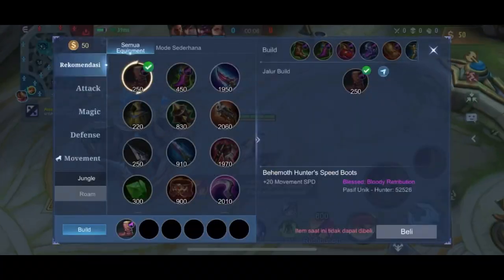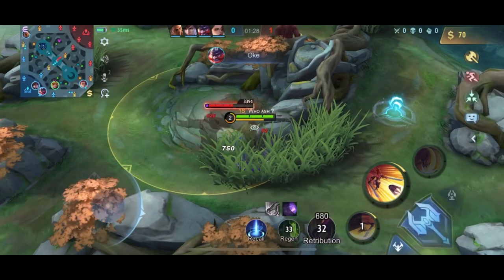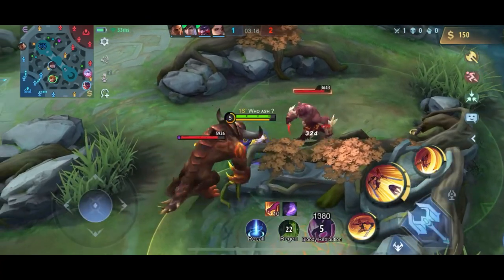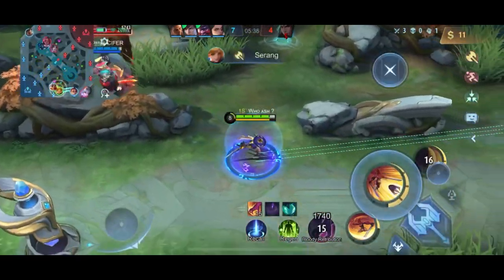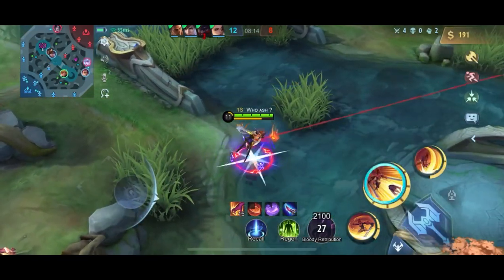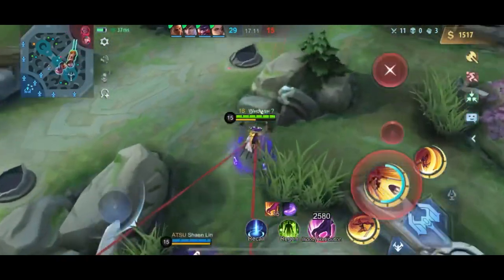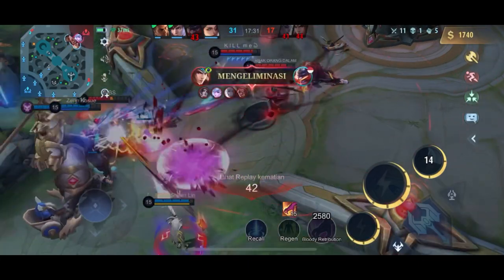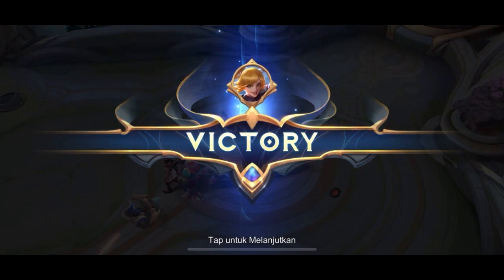HOW TO COUNTER BALMOND JUNGLER USING FANNY IN S26 | BEST FANNY EMBLEM AND BUILD SETTING 2022 | MLBB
terimakasih sudah klik video ini

Device : iphone 11
Record : built in
Edit video : VN
Edit thumbnail : eraser, pixellab